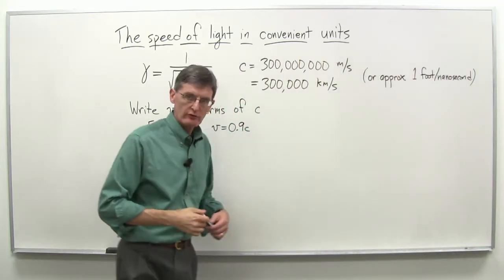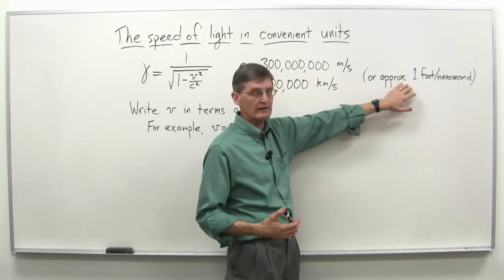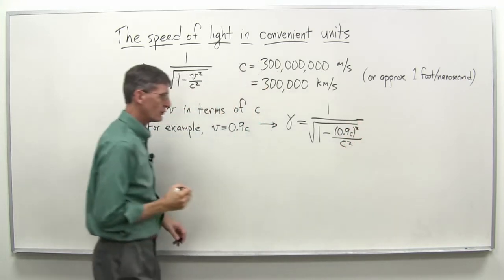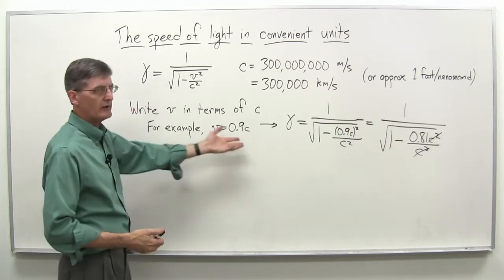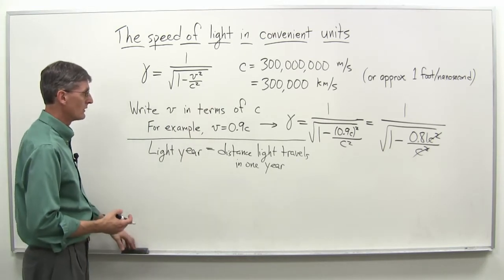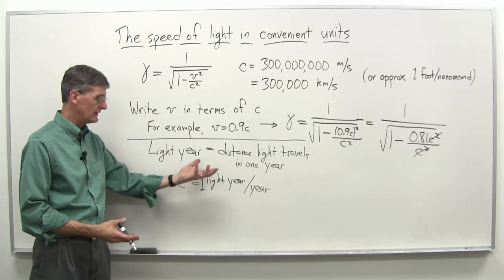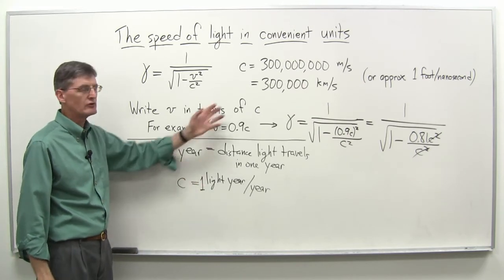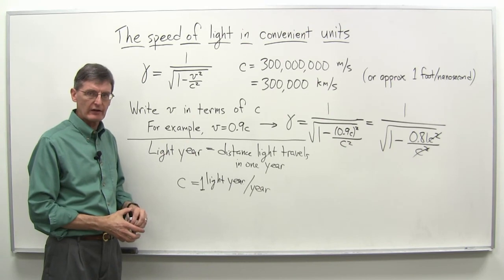Special Theory of Relativity | Stanford University |48|[Units for the speed of light]